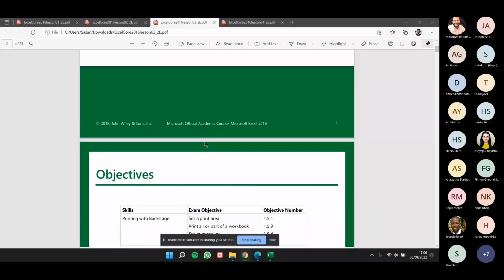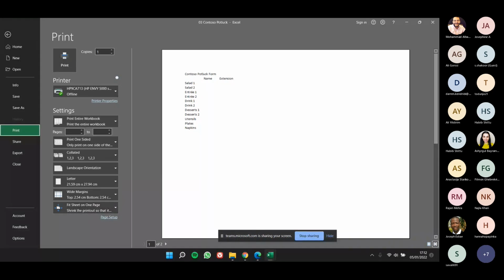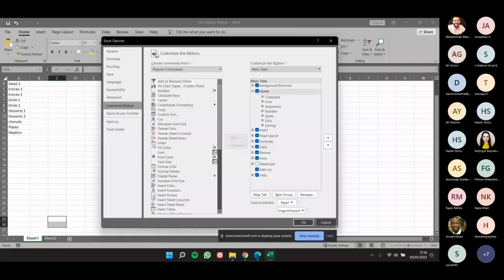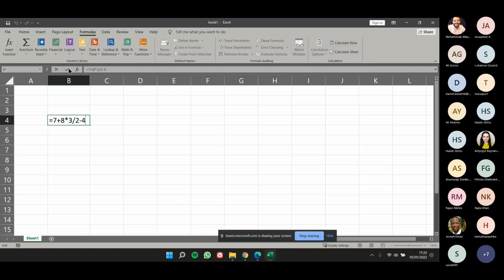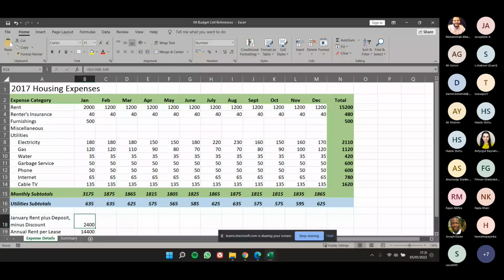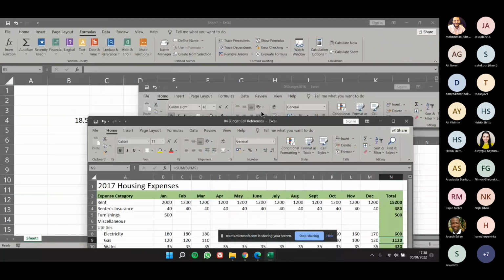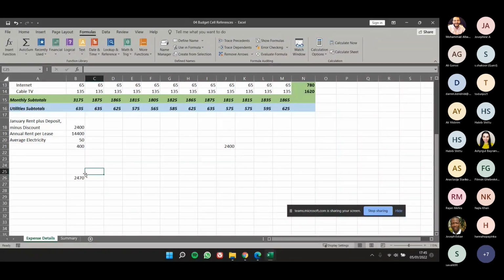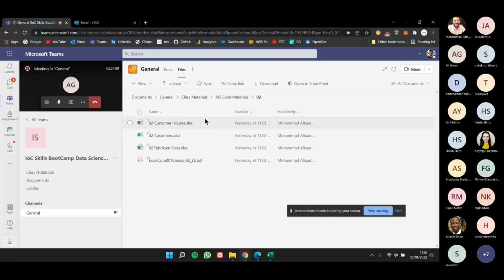Live Session 8 - Excel backend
Backend of Excel run by Sasan and Nour